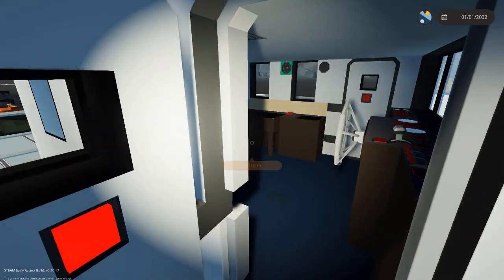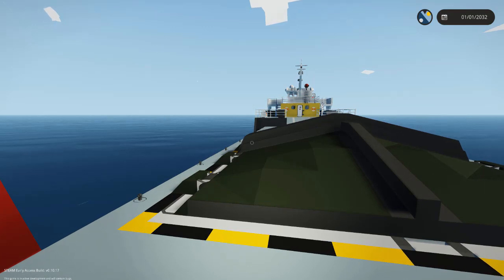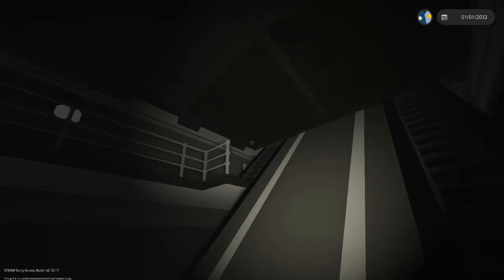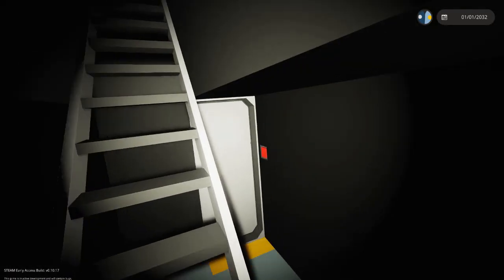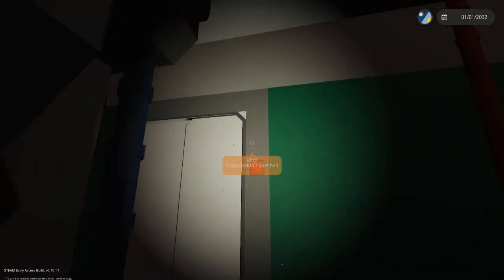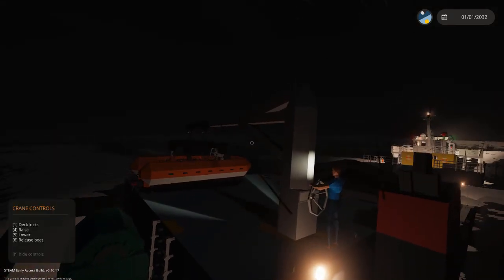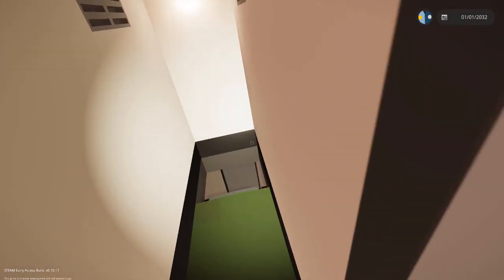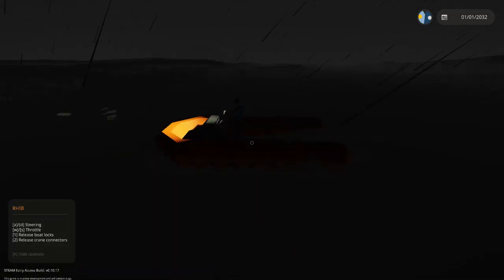SS Ventura | Stormworks: Build and Rescue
In today's video we return to Stormworks to check out the SS Ventura!